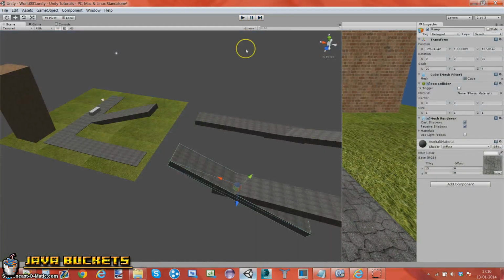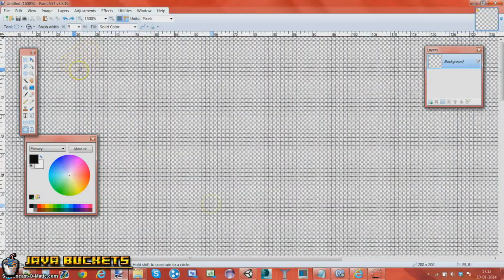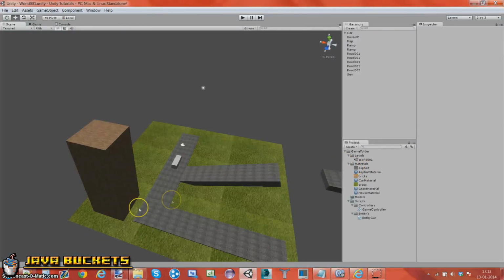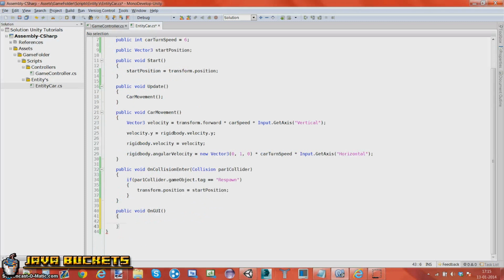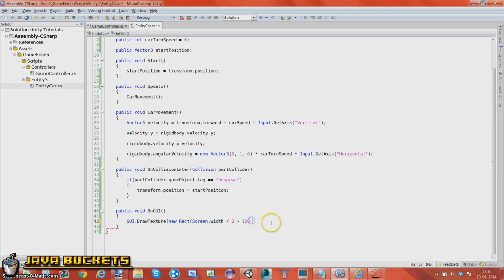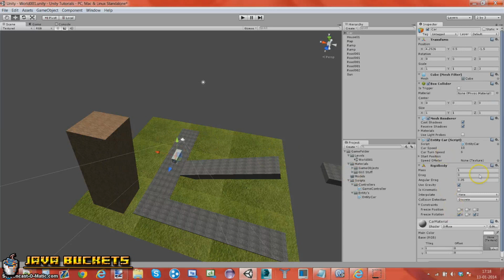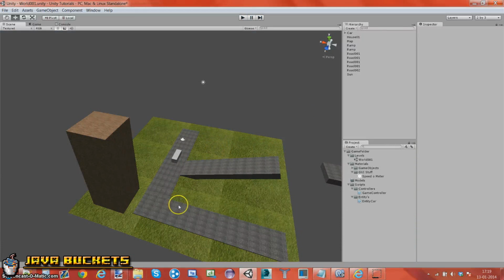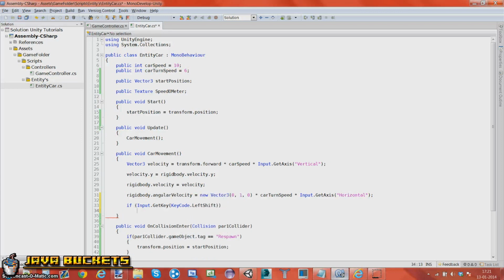How to make games in 3D | Speed o' Meter | Episode 7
Greetings JavaViewers
Like the video! i mean it only takes a second